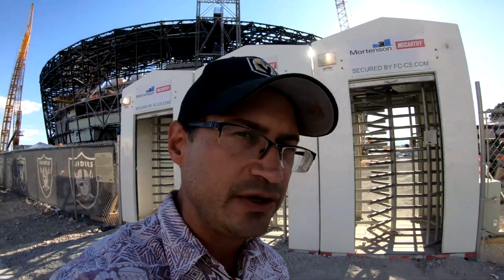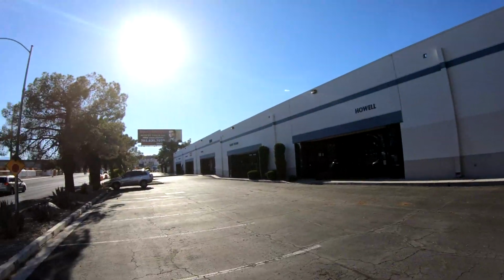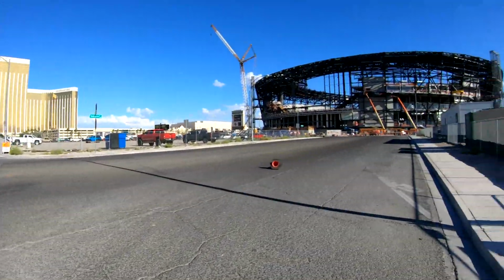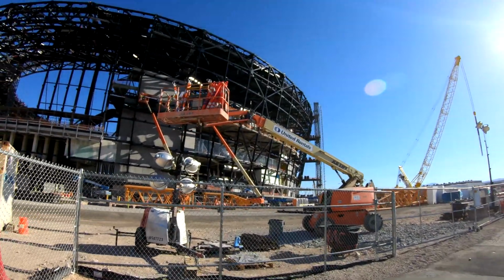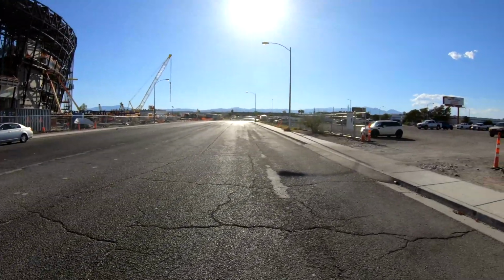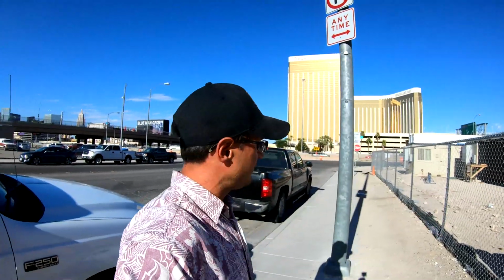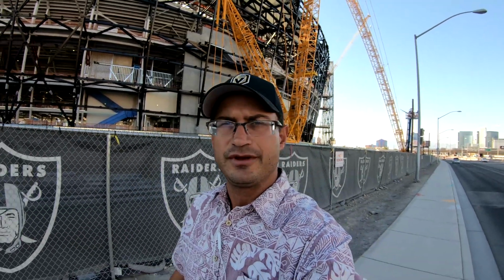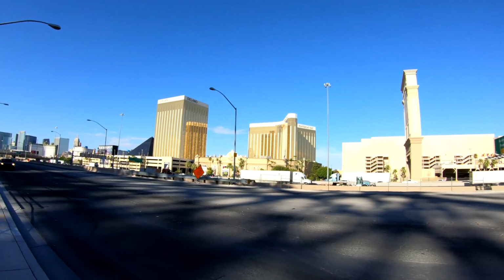Las Vegas Raiders Stadium Update - SO MANY PARKING SPOTS?!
The Raiders Stadium update for August 1 2018 shows us that maybe there are spots for parking after all?

This is the Las Vegas Raiders Stadium update. As the Oakland Raiders move we take a look at the las vegas raiders stadium parking situation, the las vegas raiders stadium construction, and the future home of the raiders at the new raiders stadium.

The Las Vegas stadium, home of the las vegas raiders looks great in this Raiders stadium construction update.